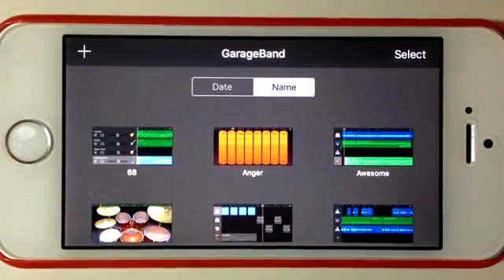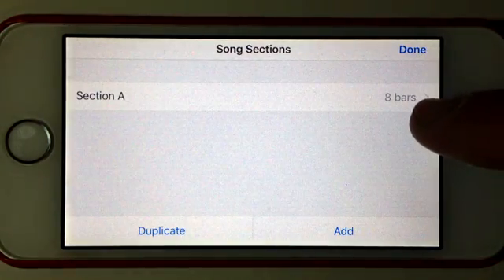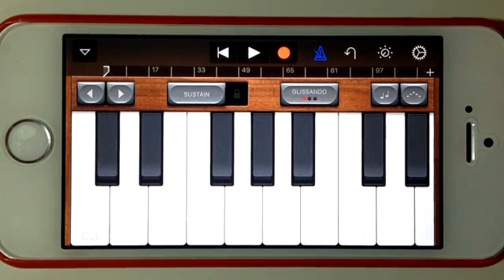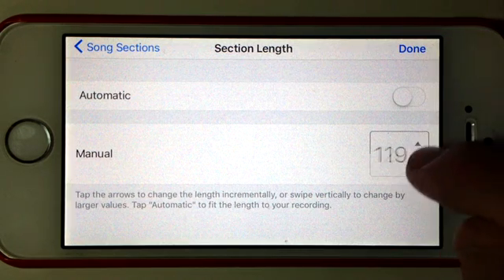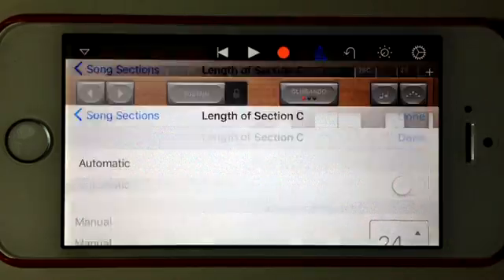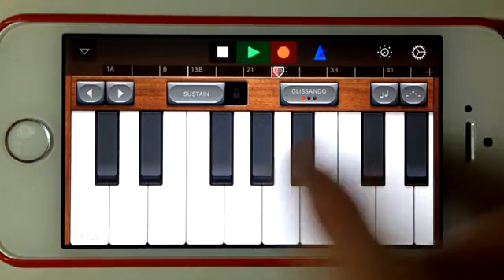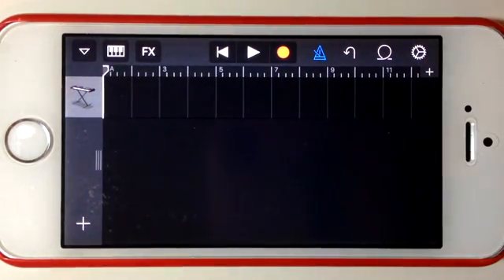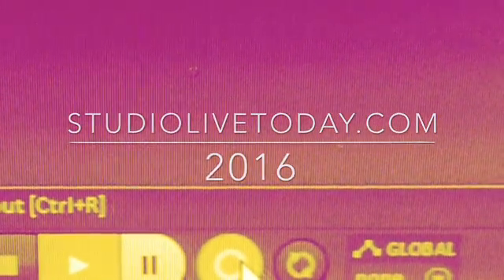How to set number of BARS and SECTIONS in GarageBand iOS (iPad/iPhone)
How to add more bars and set the number of bars in each section of your GarageBand iPhone and GarageBand iPad projects.

⏰ Covered in this video:
Setting the number of bars in a song
Setting multiple sections
Duplicating sections
Moving between sections
Displaying all sections of a song